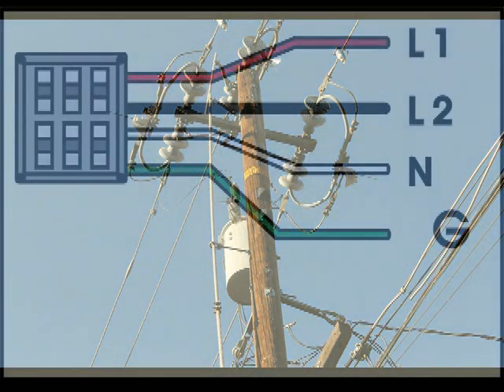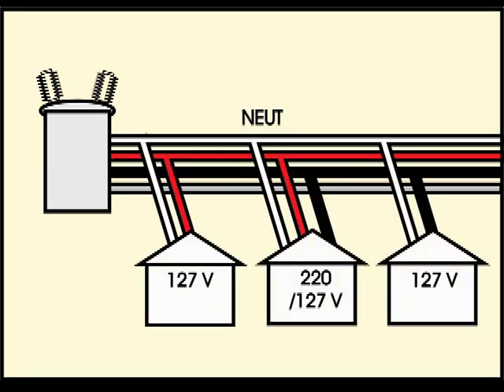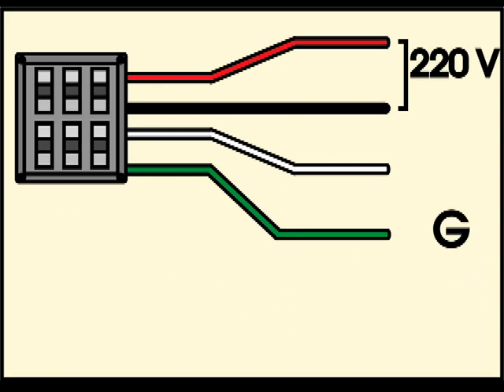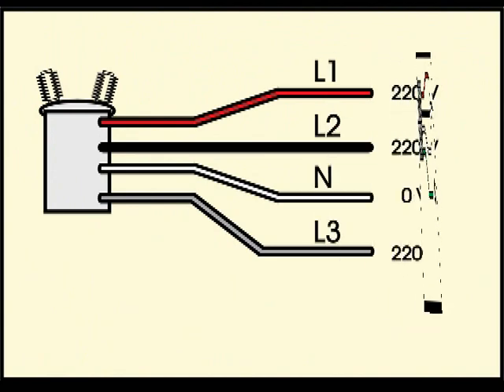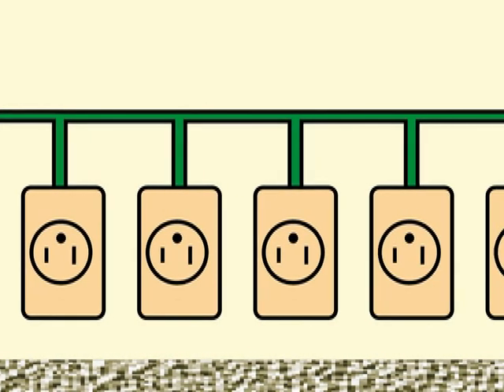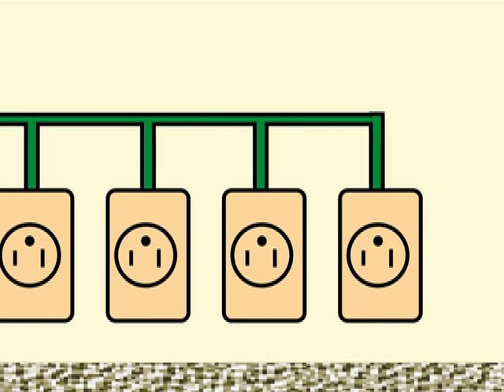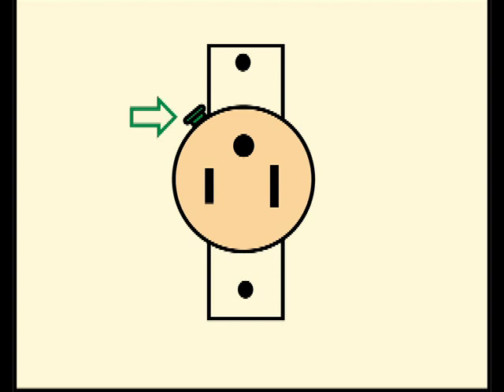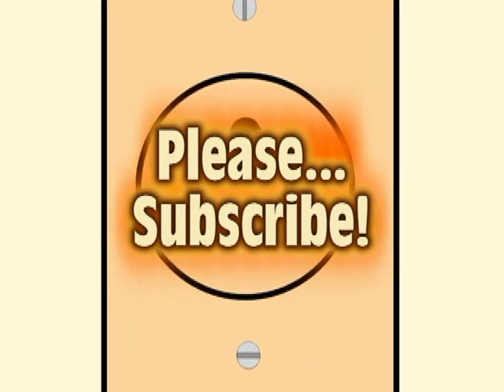Difference Between Neutral and Physical Ground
Neutral wire and physical ground are not interchangeable, ground is for protection, neutral is for conveying power. A brief chat about this subject.